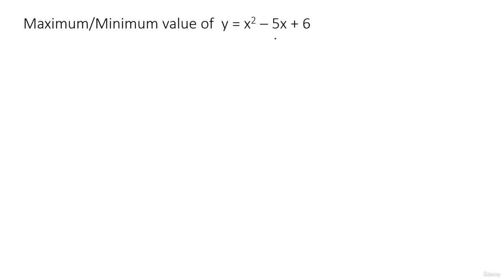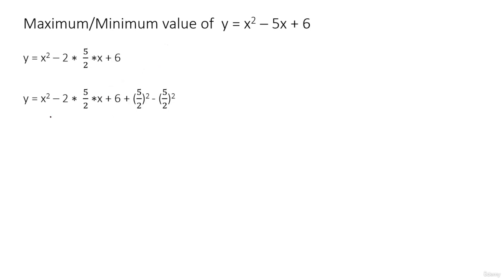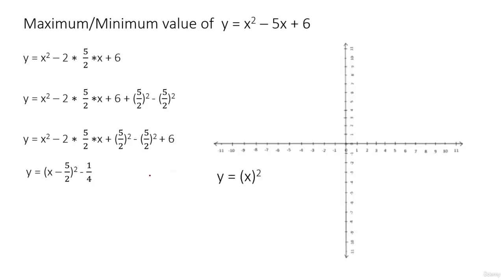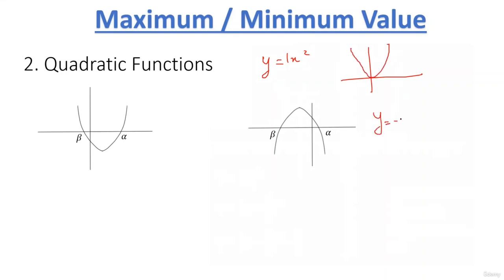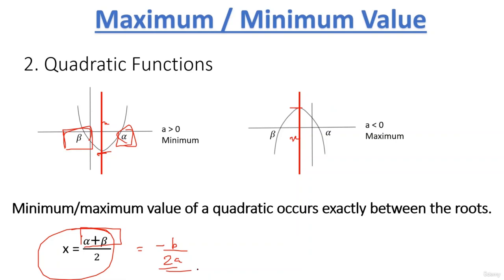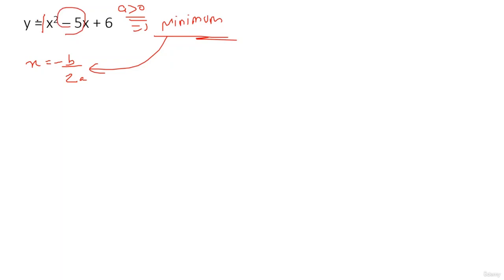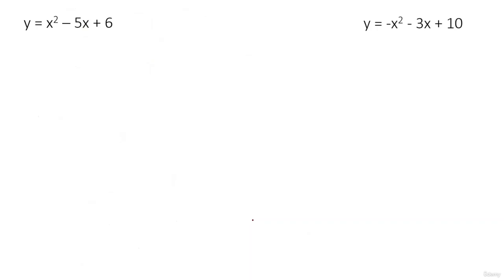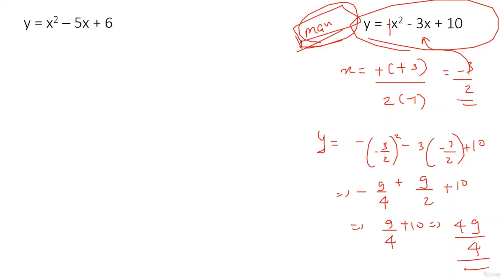CAT Prep | MBA Exam | CRT | Bank Exams | Lecture 81 Maxima Minima of Quadratic Functions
In this video we will learn how to find the maximum or minimum value of Quadratic Functions.